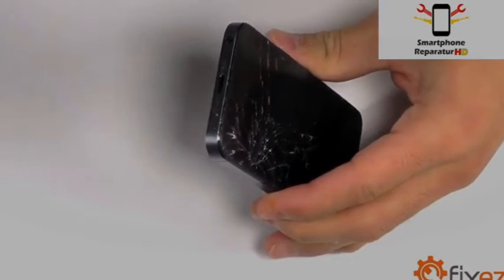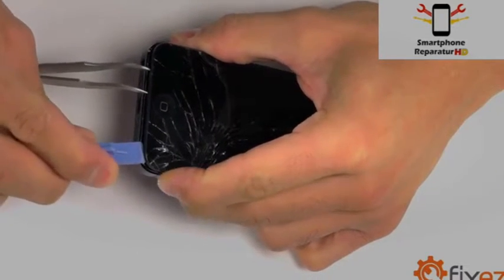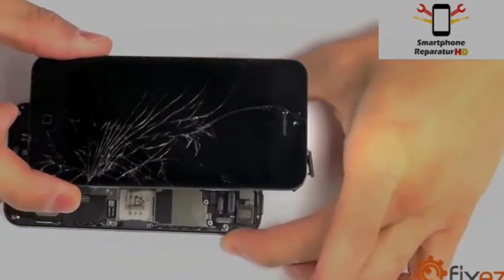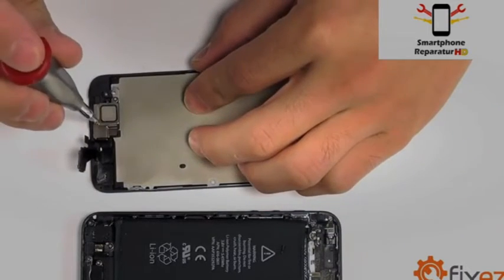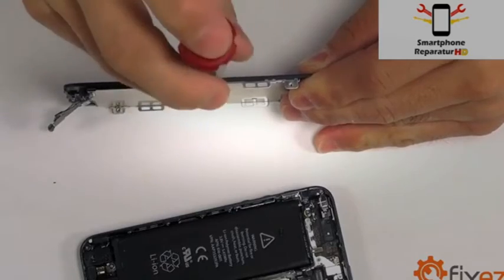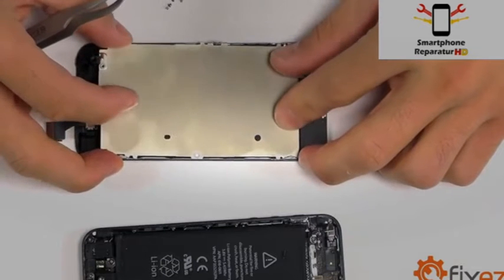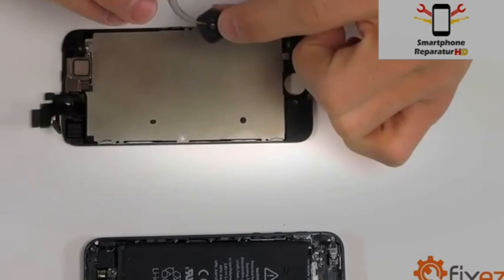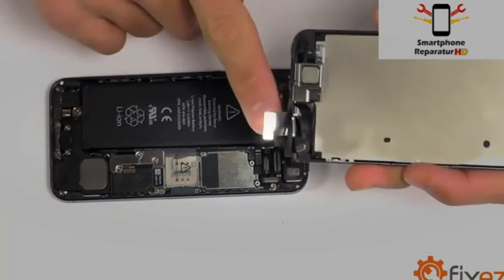iPhone 5 Bildschirm Reparatur & Zerlegen | ReparaturHD